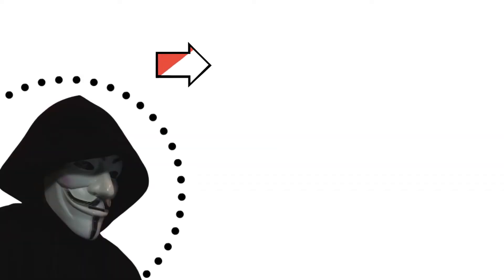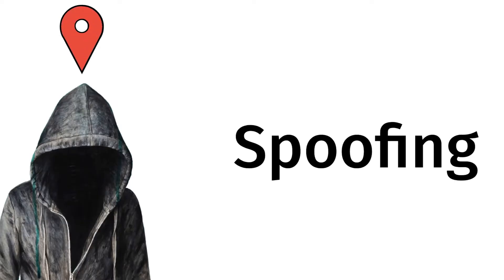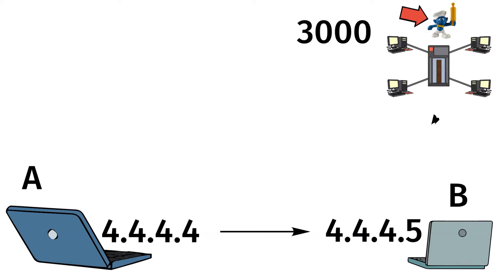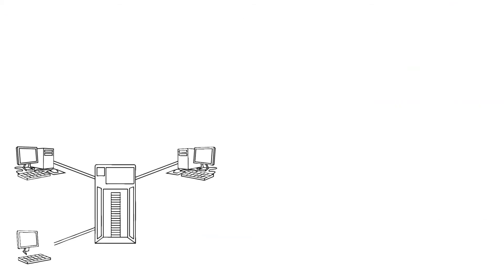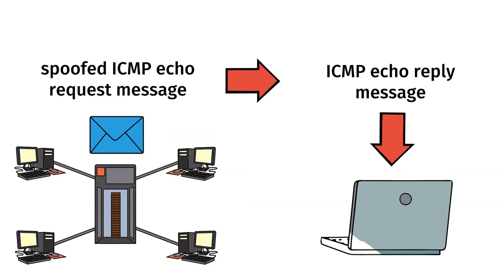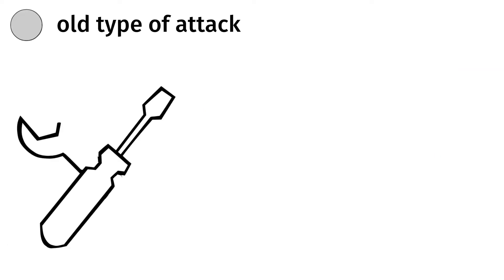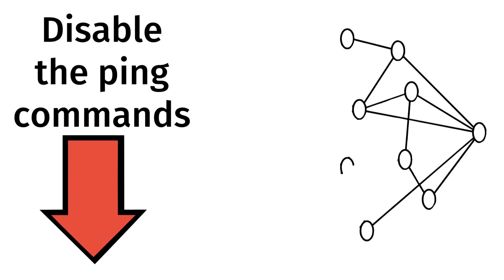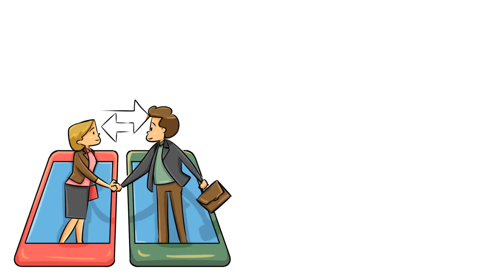Smurf Attack Explained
Smurf Attack Explained is an insightful video, where we delve into the world of cybersecurity to demystify this serious cyber threat.

Covering a spectrum from network security to the nuances of distributed denial of service (DDoS) attacks, we aim to equip you with a comprehensive understanding of the threat landscape. Starting with the fundamentals of security, we navigate through concepts like Dos and DDoS attacks, exploring the potential havoc they can wreak on networks. Unraveling the intricacies of the Smurf Attack, we not only define what it is but also provide a detailed breakdown of how it operates in the realm of network security.

The discussion extends to hacker culture, emphasizing the importance of being vigilant against potential threats posed by hackers. Additionally, we touch upon critical elements such as ICMP, information security (InfoSec), and the significance of platforms like Kali Linux in fortifying our digital defenses. Malware, a persistent adversary in the cyber landscape, is also addressed alongside the buffer overflow attack, a key technique employed by cyber adversaries.